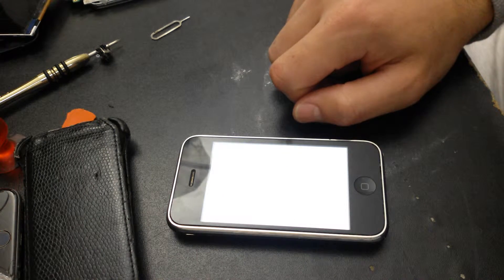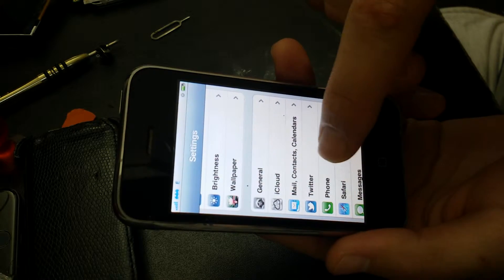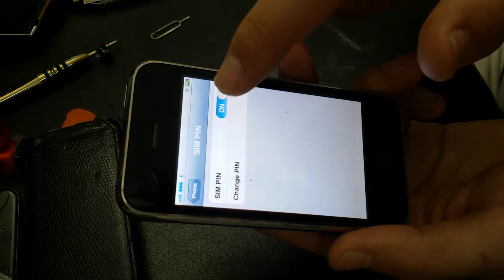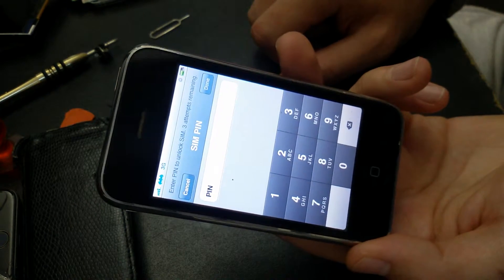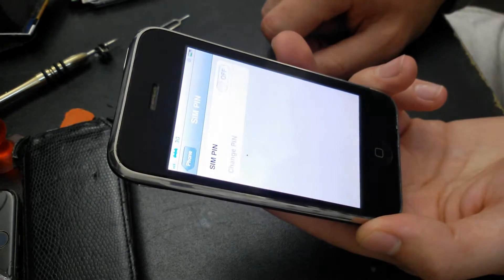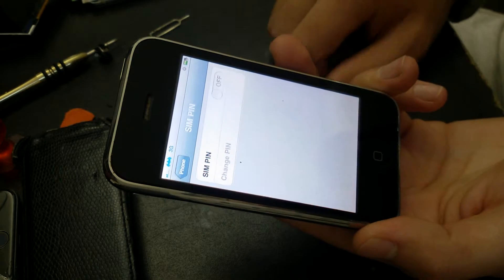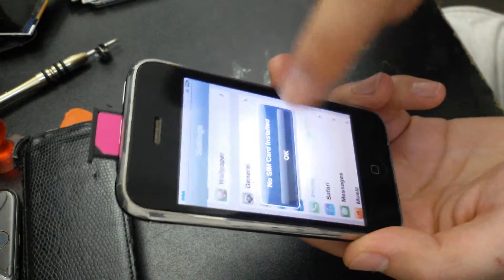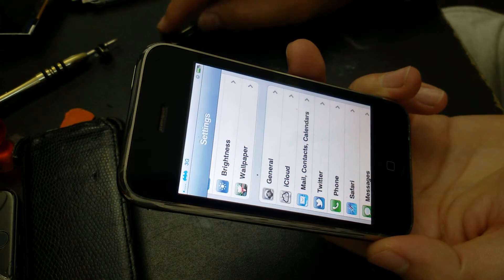iPhone 3g, 3gs, 4, 4s, 5, 5s, 5c, 6, 6s SIM PIN removal any model